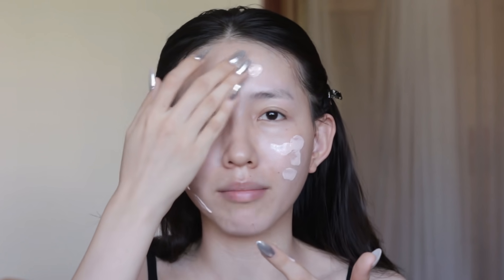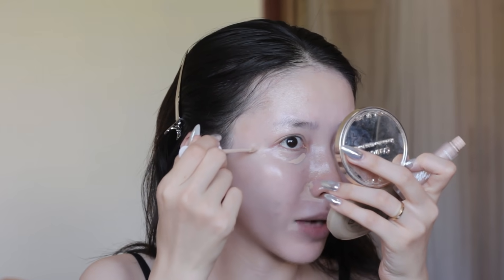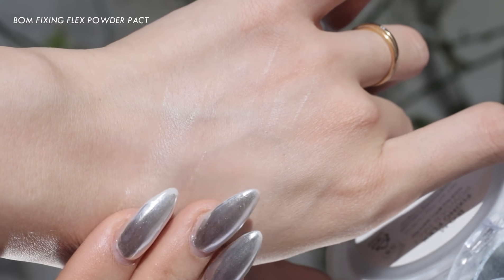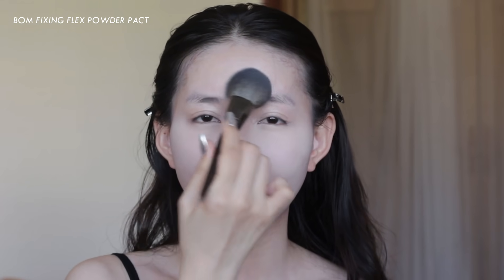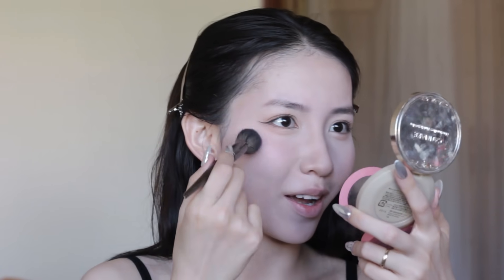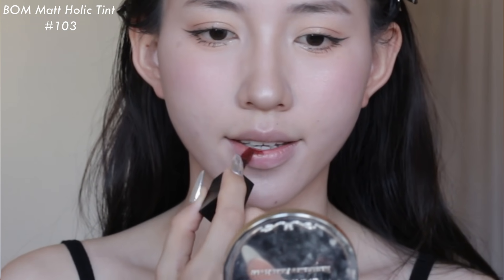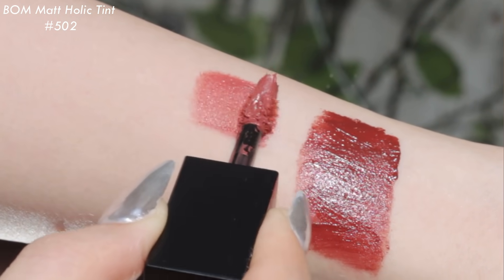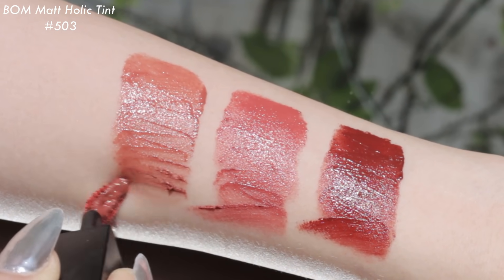MY DAILY SUMMER MAKE-UP! MÌNH MAKE UP MÙA HÈ NHƯ THẾ NÀO? Tự nhiên, trong veo, bất chấp mồ hôi ???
- Hello mọi người. Video hôm nay mình sẽ chia sẻ cách mình makeup gần đây hằng ngày. Mọi người hỏi mình sao trong veo thế, tất nhiên chủ yếu sẽ nhờ vào sản phẩm rồi, Lựa chọn sản phẩm và cách trang điểm nhẹ nhàng sẽ giúp bạn nhẹ nhàng và tự nhiên hơn vào hè đó.